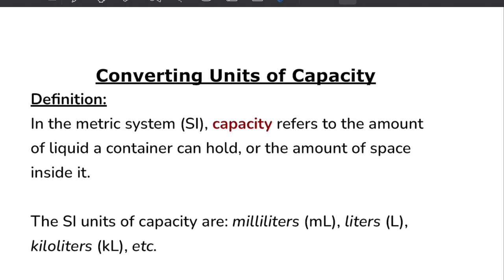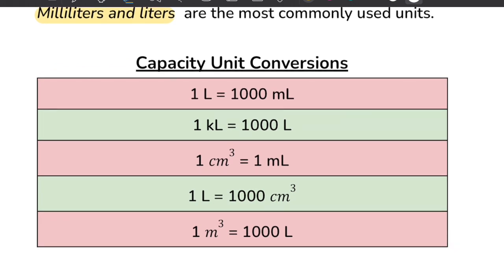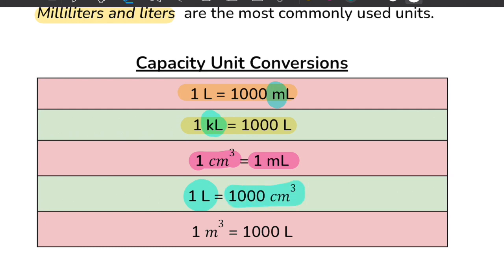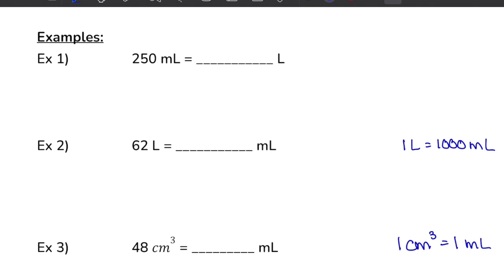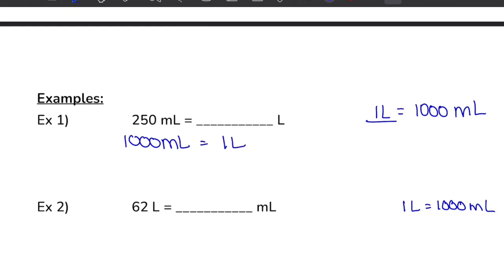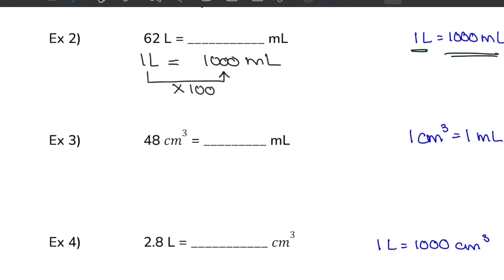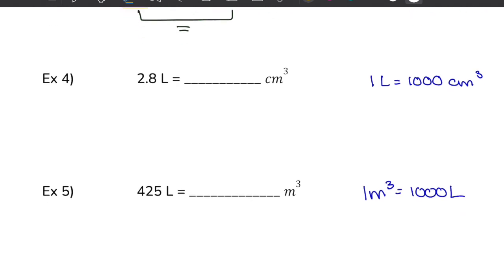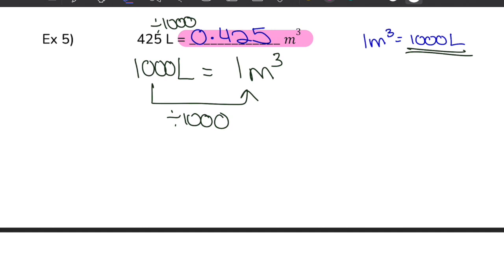Converting SI Units of Capacity: Part 1